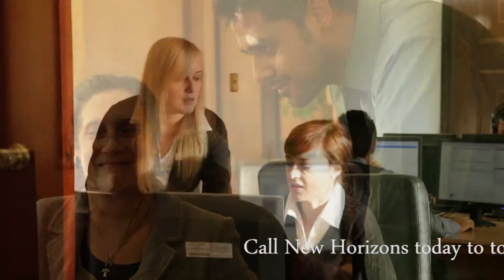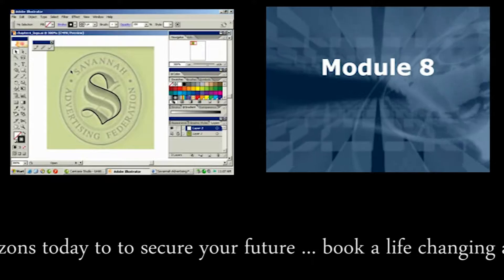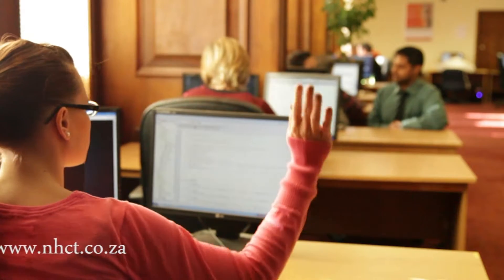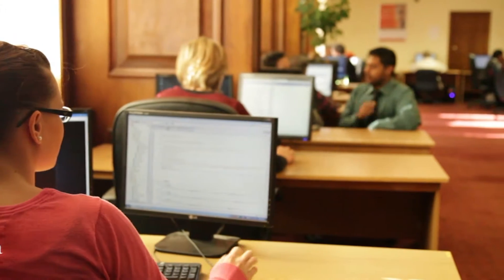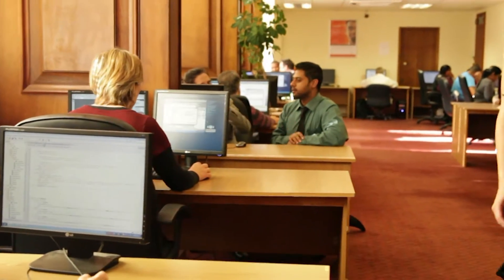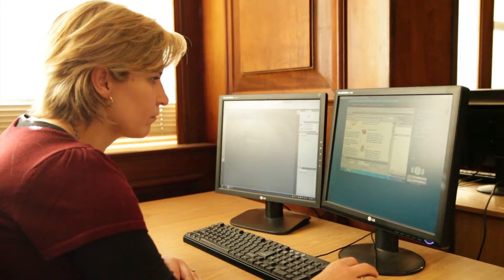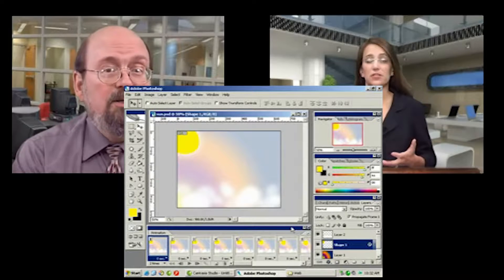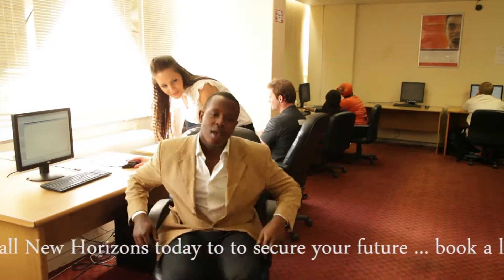New Horizons Computer Training Mentored Learning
"The merging of computer and human elements in a learning environment will produce a learning experience that will be tremendously effective , both in terms of knowledge acquisition and time and money management."

More about MyChoice:

MyChoice™ Training Academies was born when three executive managers from the worlds largest IT Training company came together to discuss how to service their clients on an higher level of excellence.

For years we struggled to offer our clients a training solution that was customized to the need of the individual. We realized that during our extended time in the field of IT Training, all we did was offer standardized training. We did not look at people's background, current knowledge level or experience. In fact, we realized that most of our competition is making the same mistake. We decided that no longer we want to offer a standardized product that is the same for everyone, but a more than anything we wanted to offer a solution for the needs of our clients.

We realized that we needed to evolve, that we needed to change and that we needed to go with the progression of the fast changing world around us, if we wanted to stay relevant in our market.

We struggled with the question, "How can we use our extended experience and keep the benefits of how we have done computer training for so many years. And what elements can we ad, to create an environment that will allow a student to train on his own schedule, his own level and in his own speed". Not just that, but also, "how can we create a delivery method of training that will guarantee you to pass your exam?". Out of our wrestling with this question this delivery method was created. The response from our clients was beyond expectations that we decided to establish a brand new revolutionary company called MyChoice™ Training Academies around this product.

Right now we have moved away from the limitations of the conventional classroom learning and we have fully embraced the highly effective MyChoice™ training solution. Our clients are absolutely excited and pleased as they are introduced to this cutting edge way of training.

The future looks good! As the executive staff of New Horizons Computer Learning Centers we like to invite you to join us on our ride towards brighter horizons!